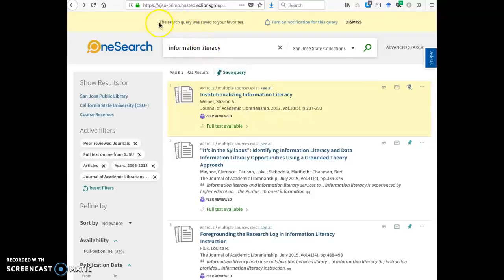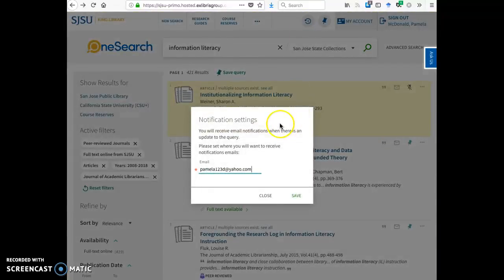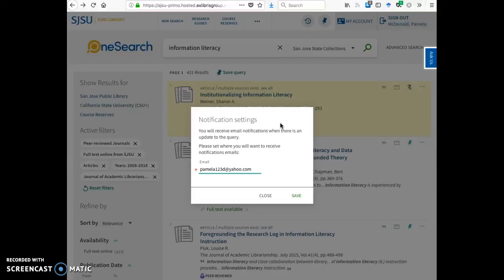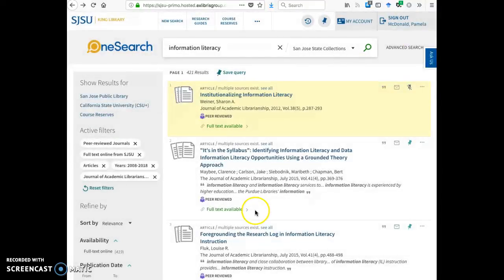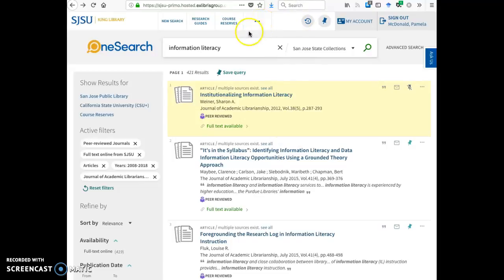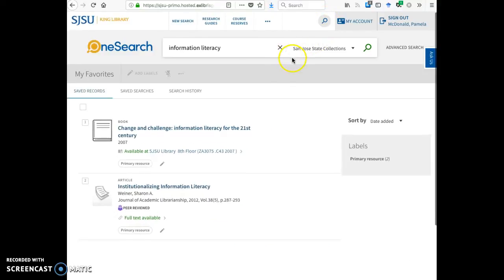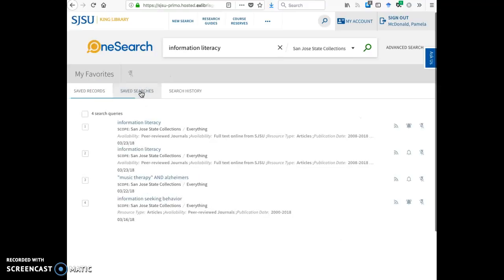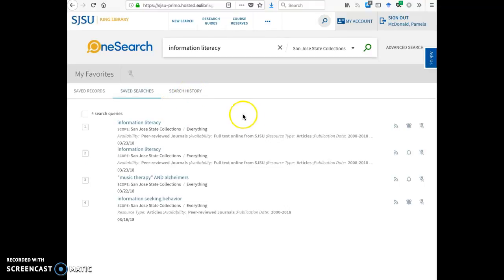Managing Search Queries